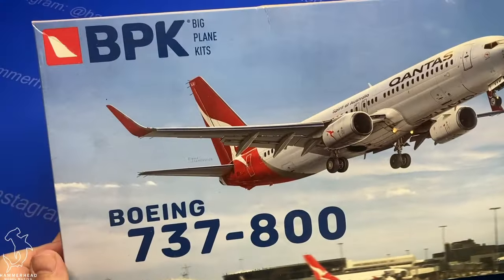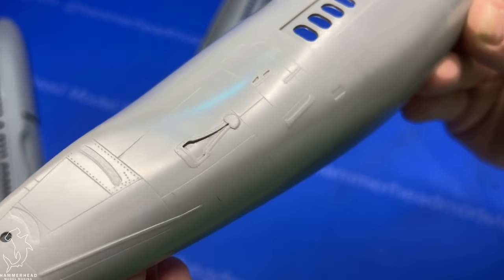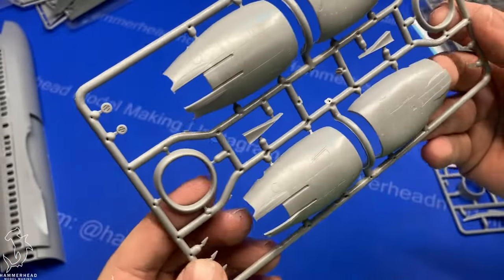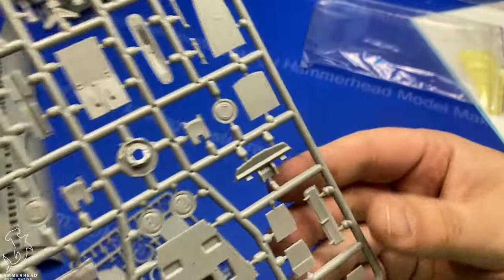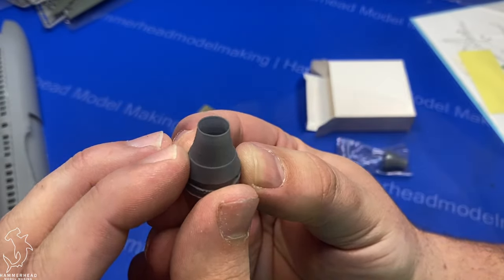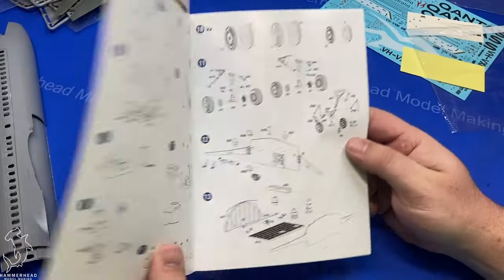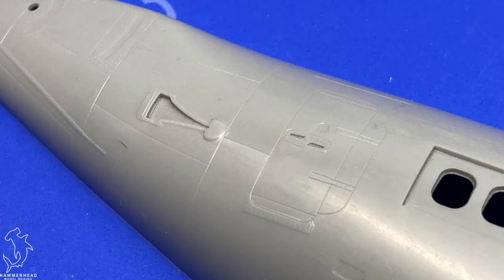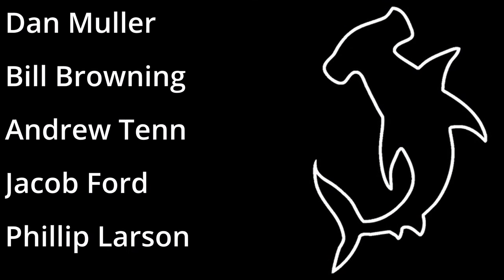BPK 1/72 737-800 | 5 Minute Review!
Greetings everyone!  I hope you like this weeks review video, this is a kit I'm very excited about!!  Its not often you see civilian aircraft and I really wish there were more of them!